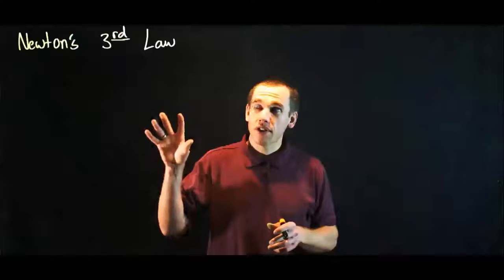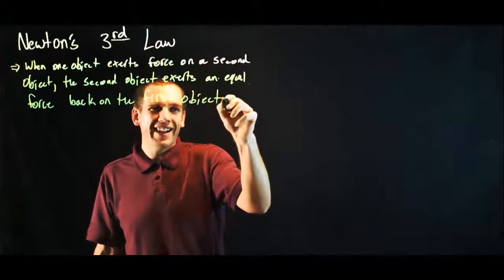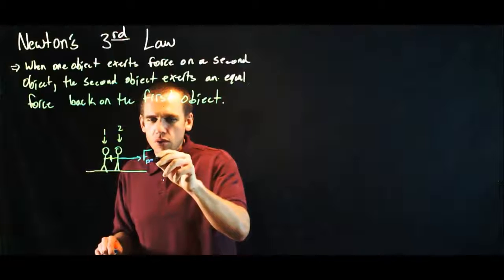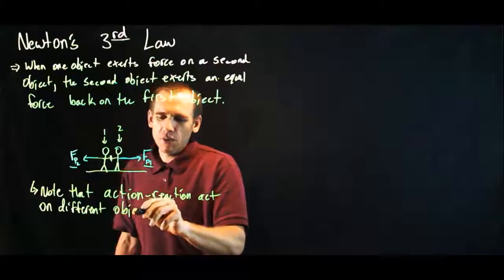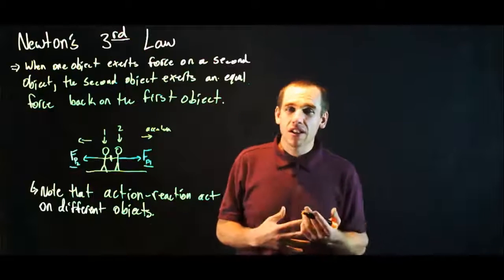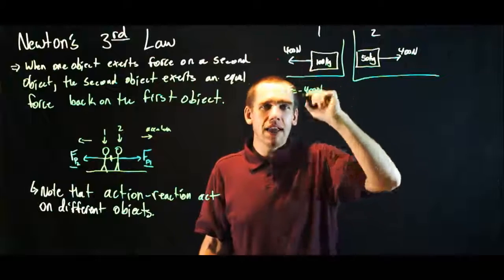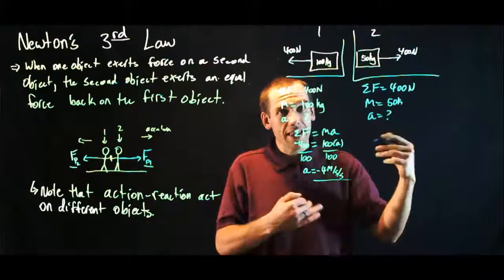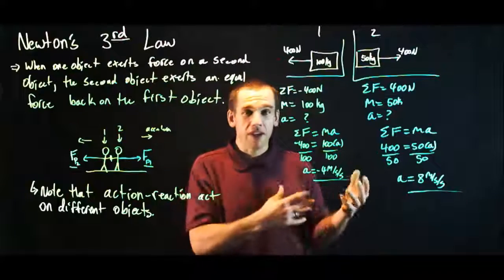9.3 Newton's 3rd Law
Action Reaction pairs